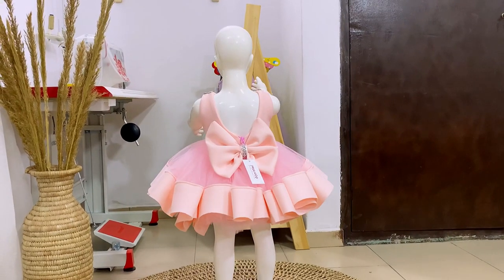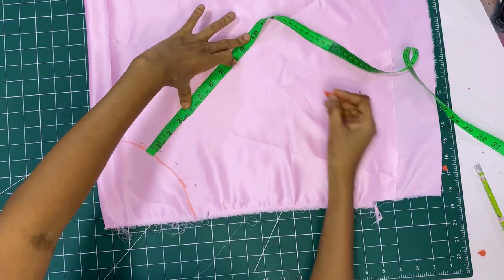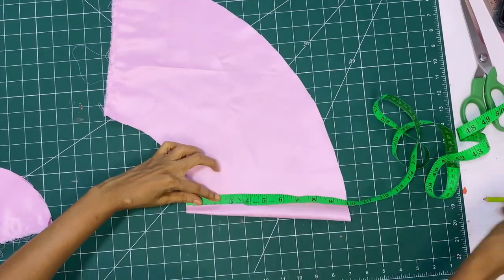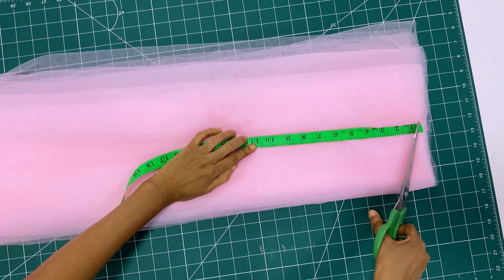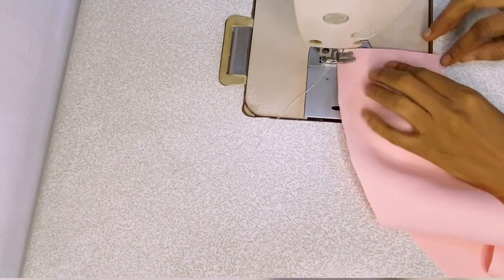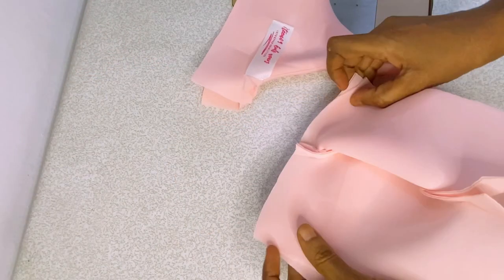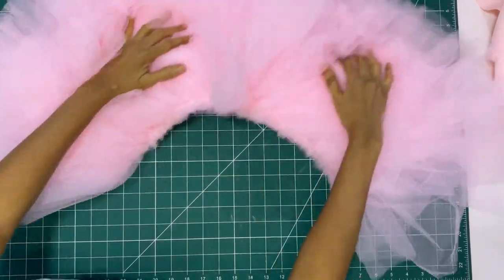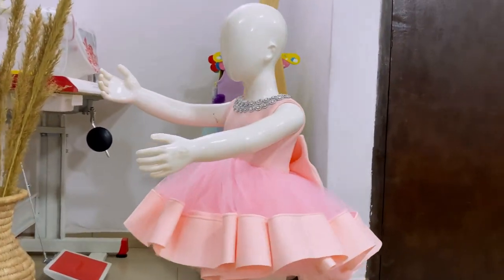HOW TO MAKE A SIMPLE TULLE DRESS FOR A BABY GIRL.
Measurements used:
Shoulder 8 inches
Round chest 20 inches
Waist 20 inches
Half length 7 inches
Dress length 17 inches